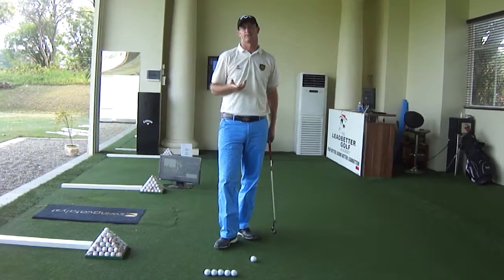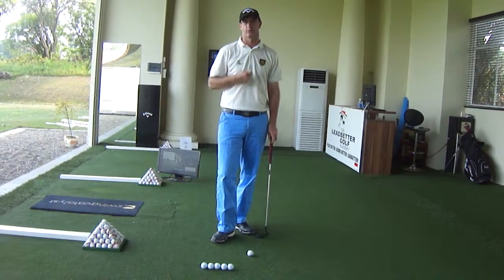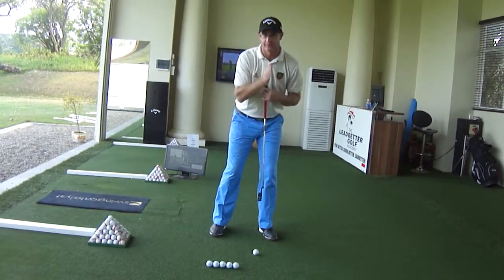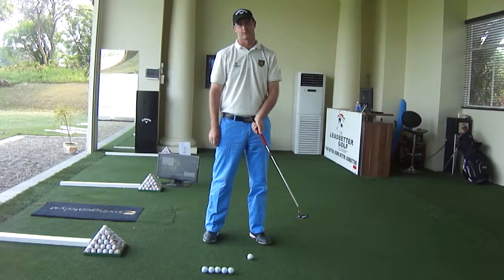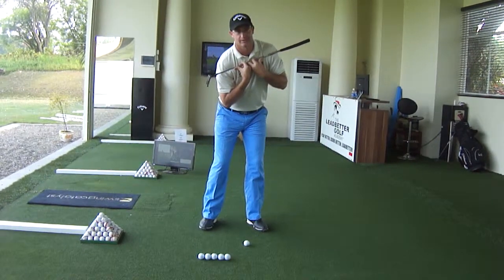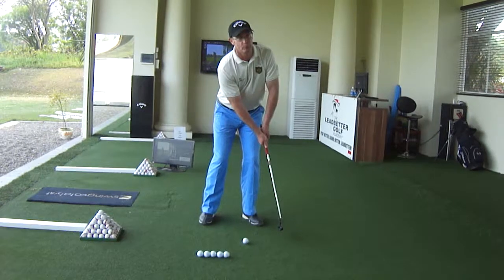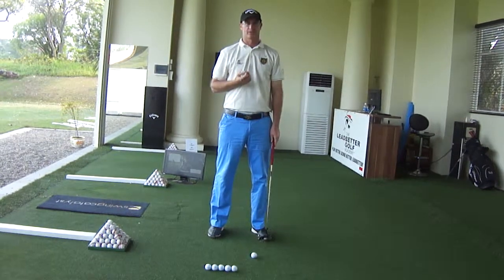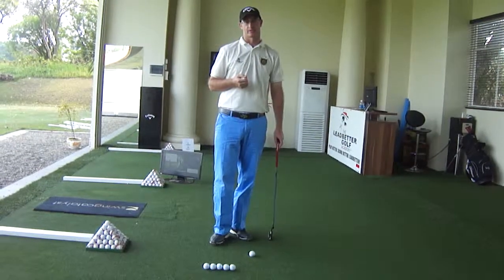Arron Cole - The putting stroke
Before going out onto the putting green , use this video to help develop a solid putting stroke.